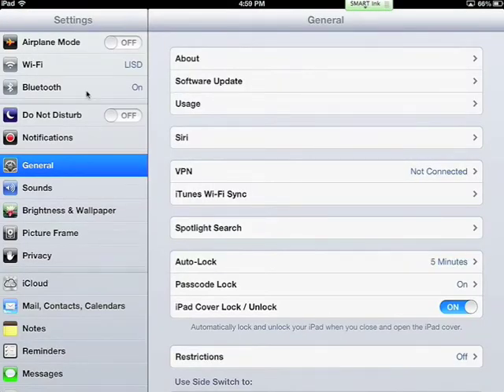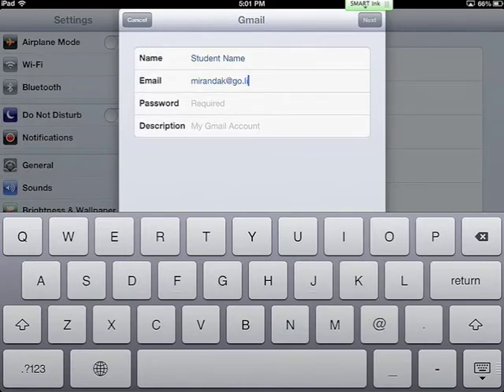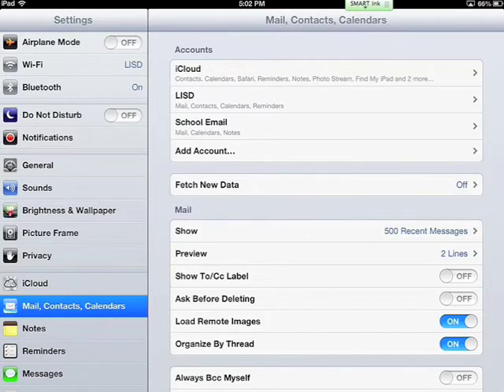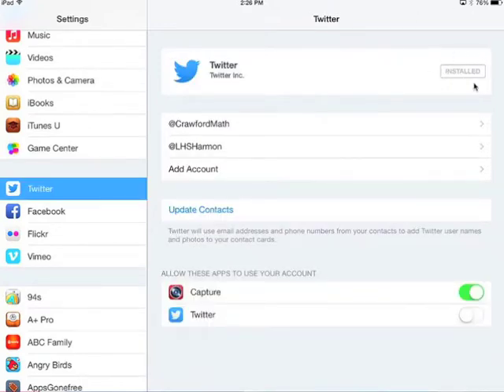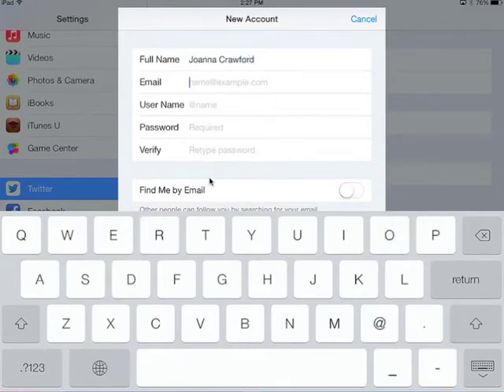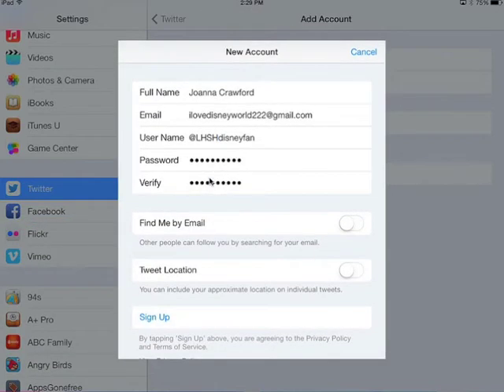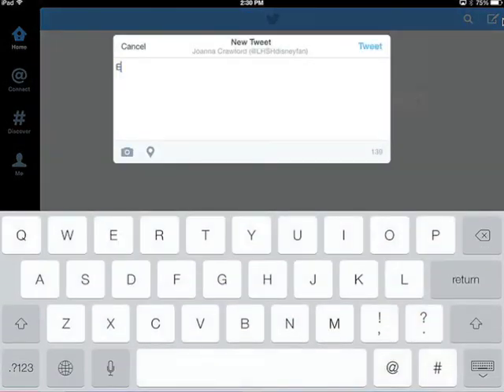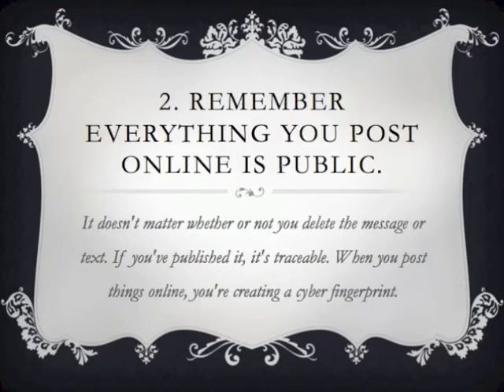Email, Twitter, & Cyber/Email Etiquette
School Email Set Up, Twitter Set Up and Tips, Cyber/Email Etiquette